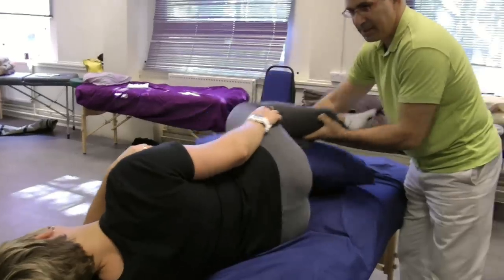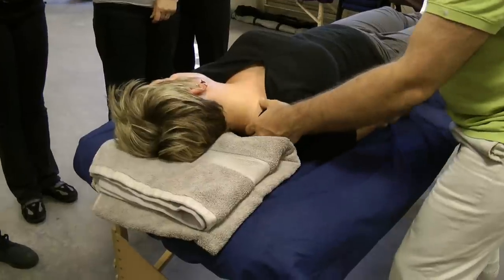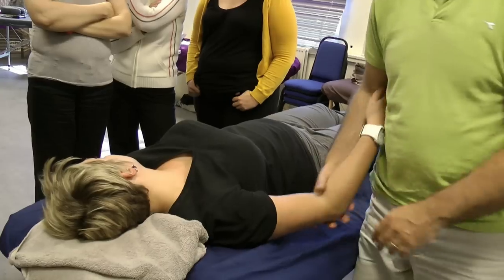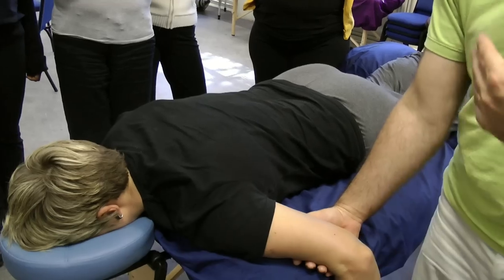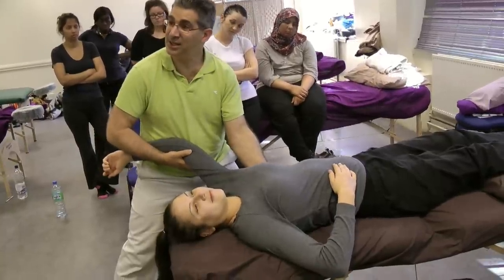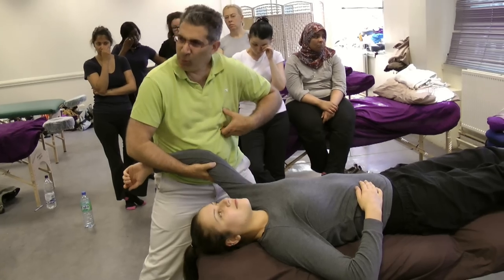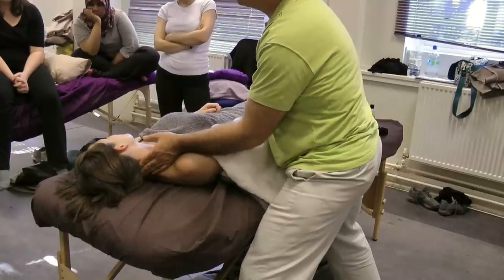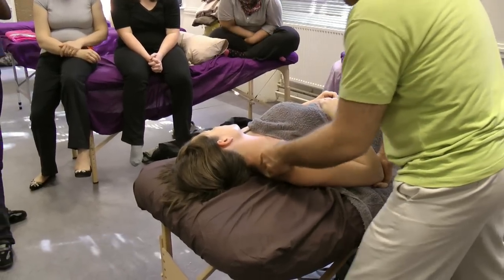Massage Shoulder Mobilization: How to & its effect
About this video: Shoulder mobilisation is a fantastic technique! Yet, it's quite a complicated technique to perform. This video guides you through the 'how to' and' when to'.

Bodyology is a world-class massage school located in London, UK. We offer massage courses based on solid accreditation, individual support, and interactive and fun learning methods.
Bodyology offers a range of massage courses and events for all levels, from beginners to top-level professional therapists.
Bodyology’s mission is to create a high-quality massage education that prepares you for the real world of massage therapy.